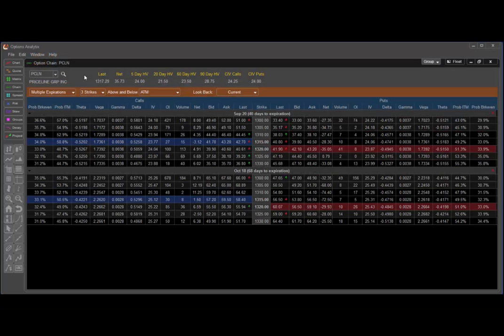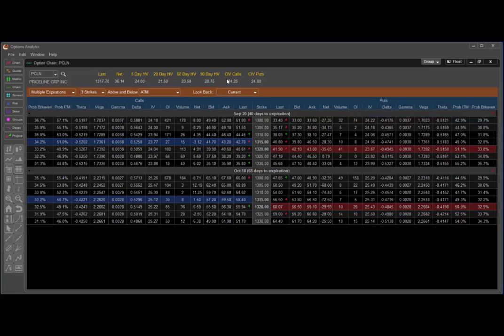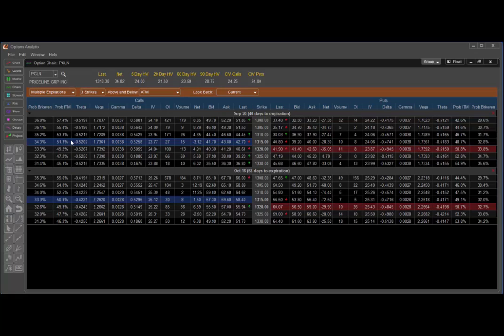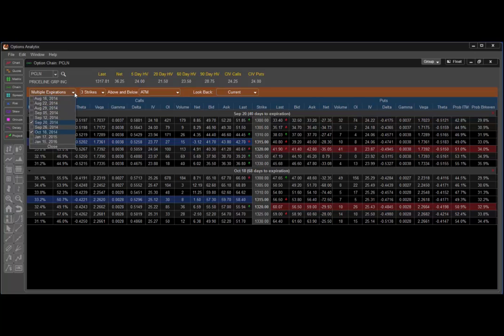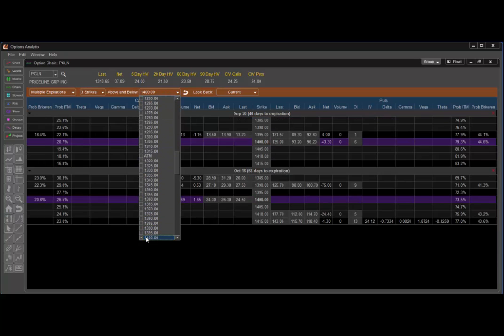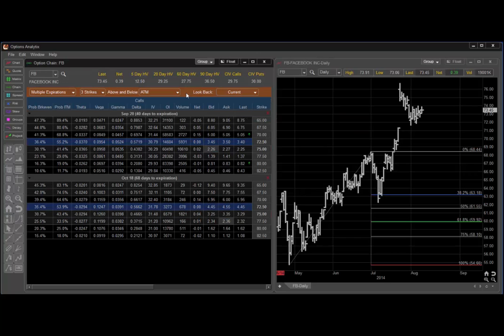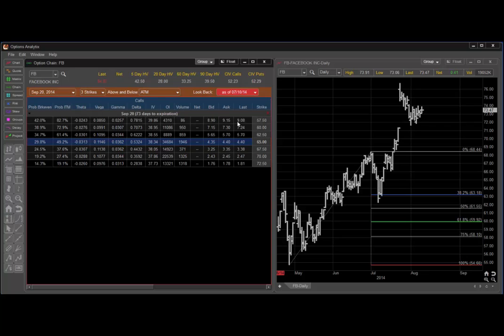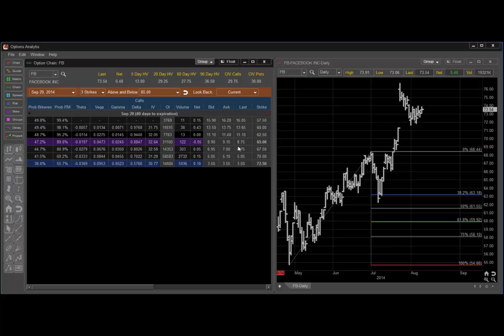Dynamic Trend Advanced Option Chain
A complete and fully customizable Option Chain with Spread Building, Historical Lookback, Direct Trading and Spread Charting.

Features Include:

- Real Time Quotes, Greeks, Implied Volatility and Probability Calculations
- Custom Display Filters including Multiple Expirations, Number of Strikes and At the Money
- View single or multiple expirations with the ability to shrink or expand the view
- Choose number of strikes to display and highlight ATM or any selected strike
- Right click to open a historical Chart of any Option (Call/Put) with or without the underlying side by side
- Ability to build any spread from the Chain or auto build any supported spread
- Advanced Look back feature to set Option Chain to any date in the past to view historical EOD Quotes, Greeks, Implied Volatility and Probabilities
- Trade directly from any Strike (Call/Put) or from the built spread